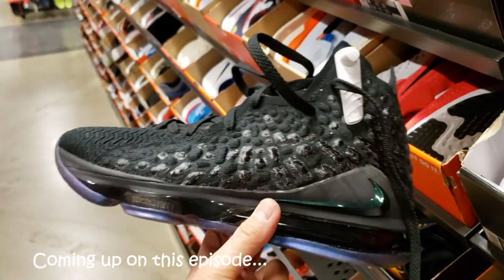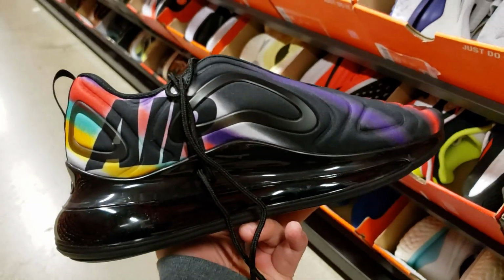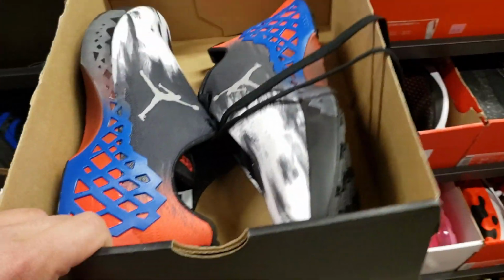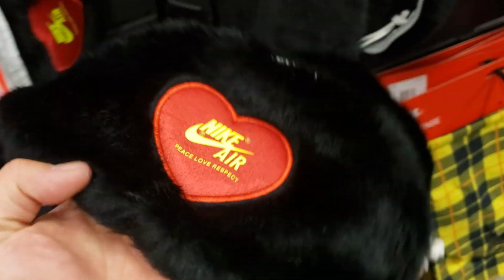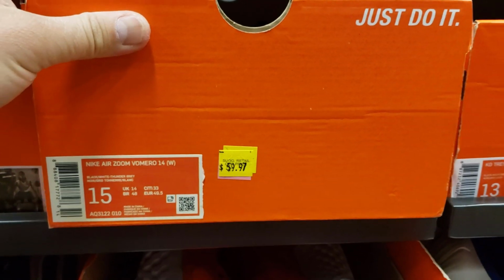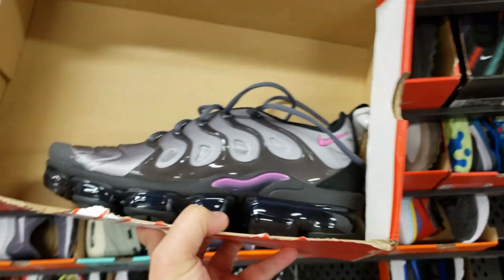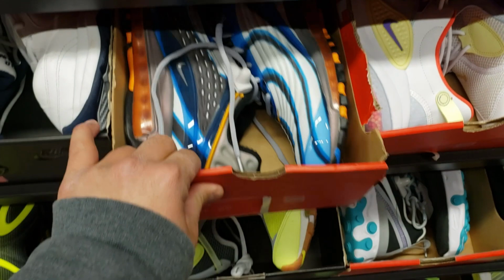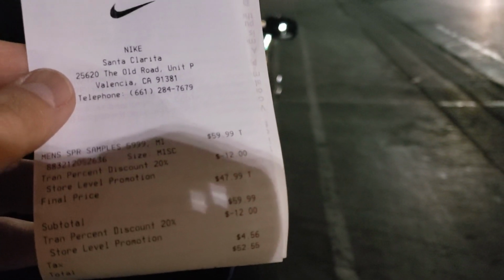Clearance Center Always Got Deals...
Trip to the Clearance Center right before they close. Still had heat. Still had fantastic deals. There's definitely a reason why the resellers always go to this place. I found some Pegasus Turbos here for the cheapest I've ever seen!

Nike Clearance Center Santa Clarita